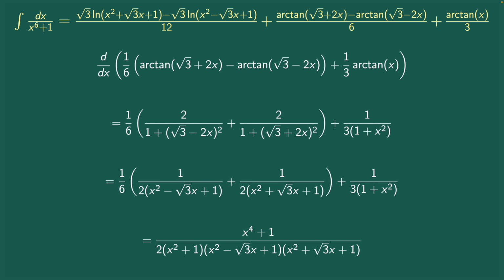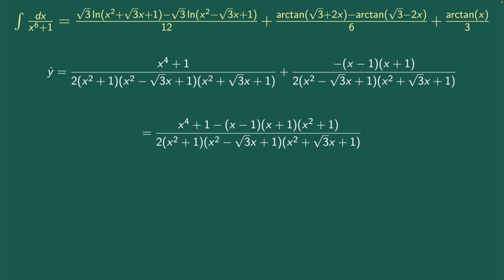The Most Satisfying Derivative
I solve an incredibly satisfying derivative that really comes out of left field.